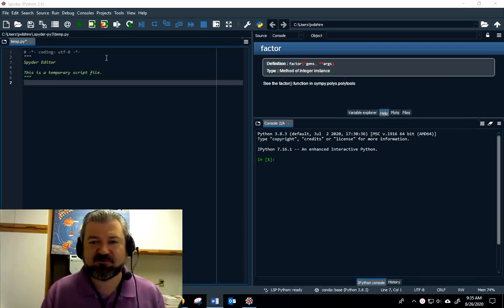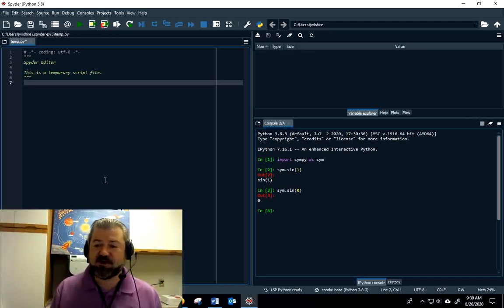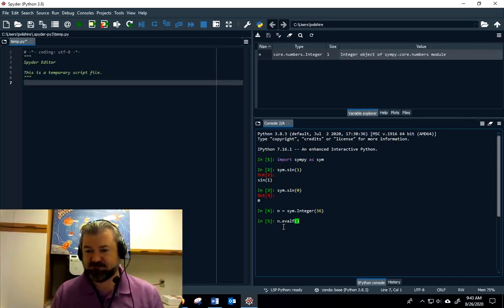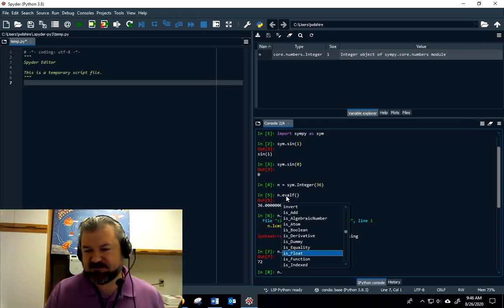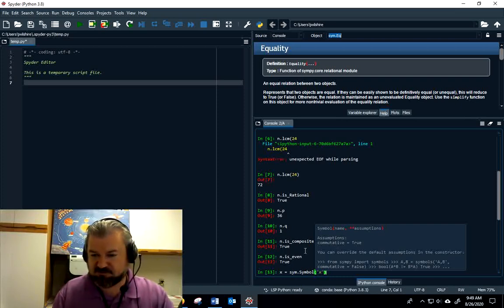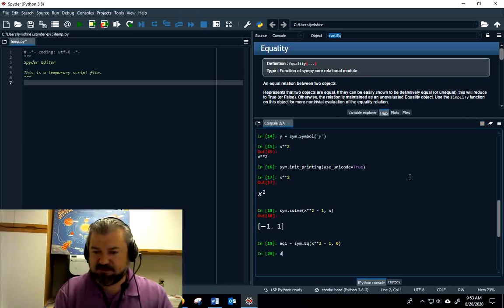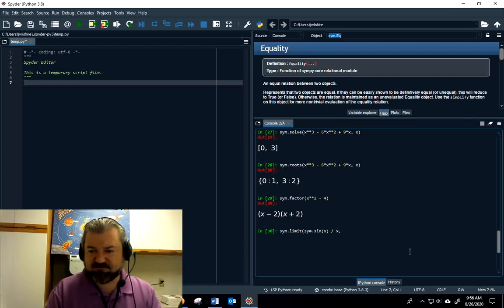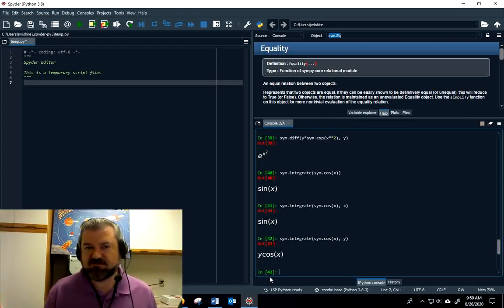Lesson 01 Introduciton to sympy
This video is intended for people with 0 to lots of computer science experience.  This video is intended to help people learn the basics of the sympy system in python.  The editor I am used is Spyder. Spyder can be downloaded for free and continas the sympy module.
A written information sheet covering the commands I use in this video can be found with this link: